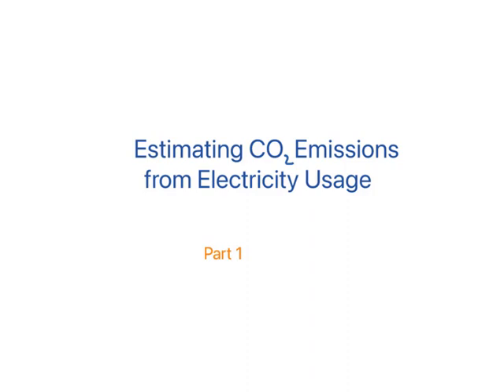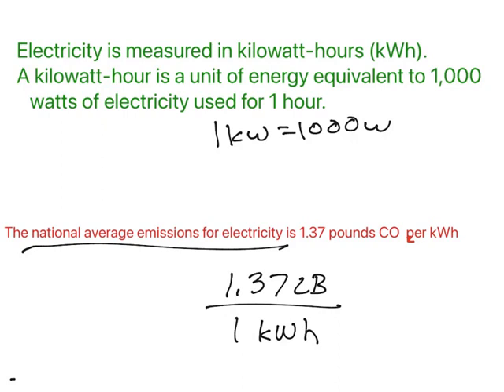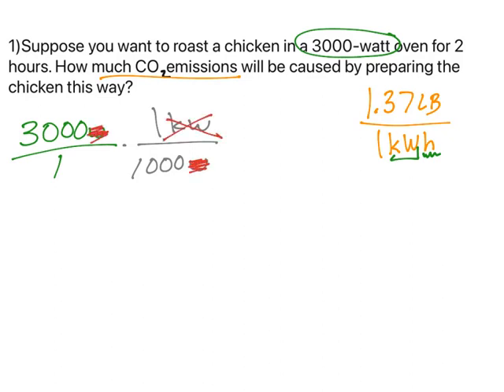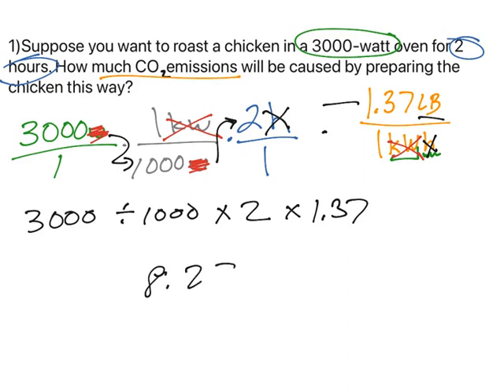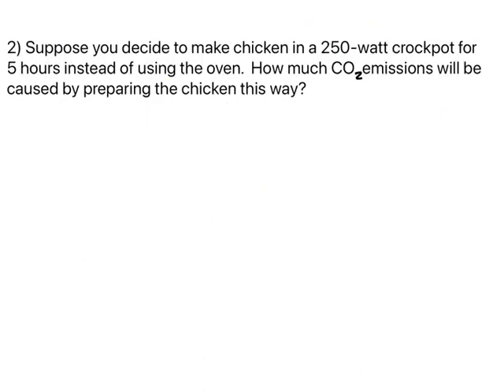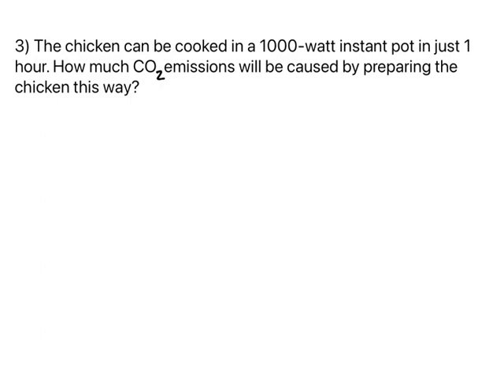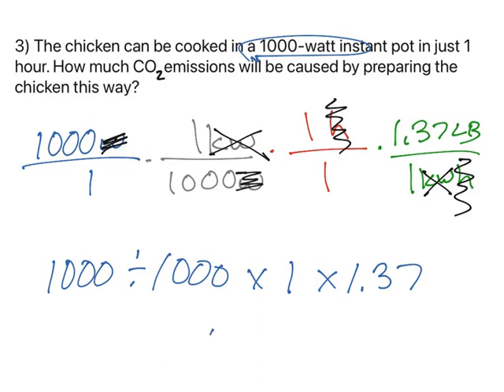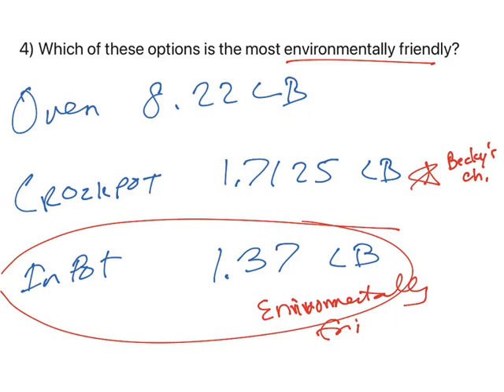CO2 Emissions from Electricity: Part 1